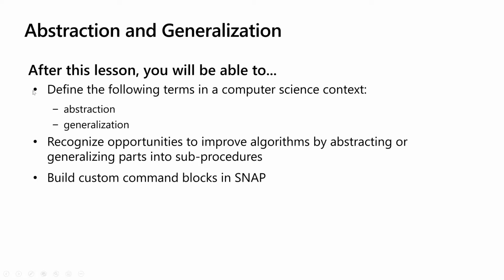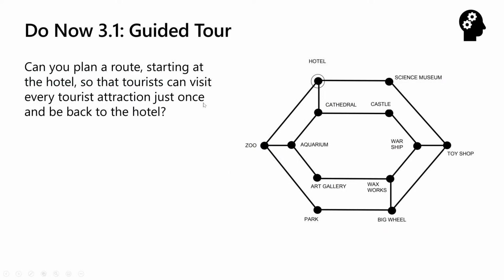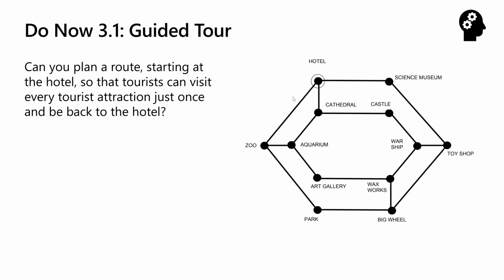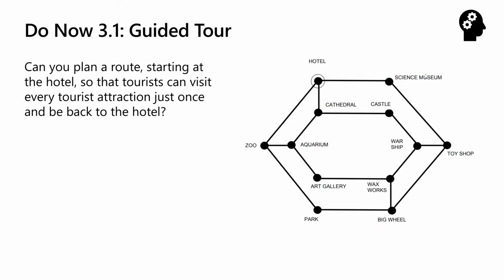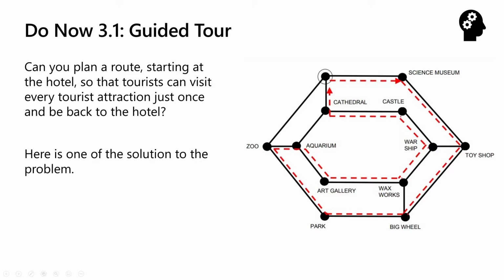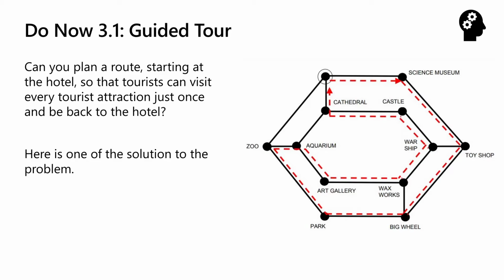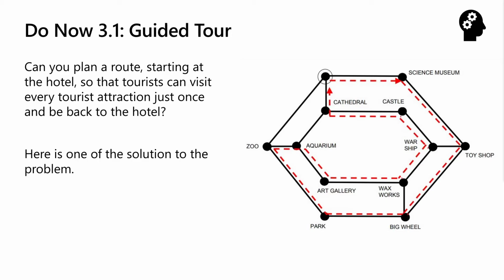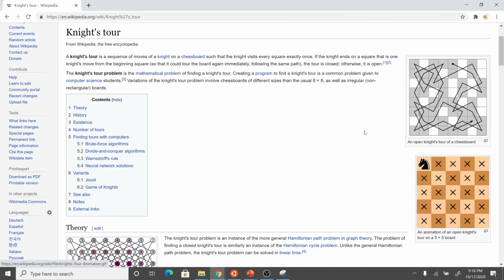Abstraction and generalization (Part I)